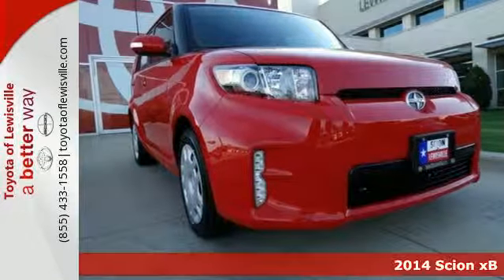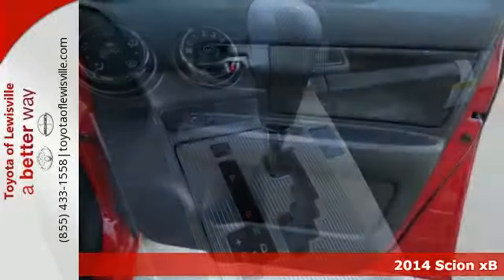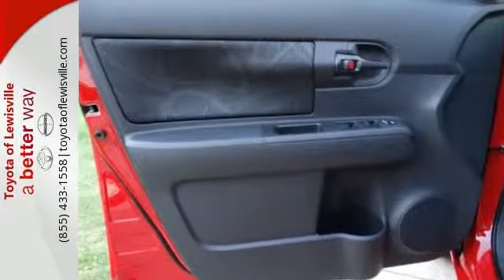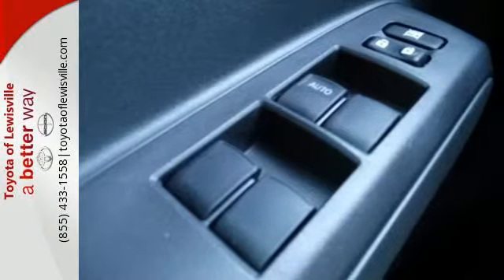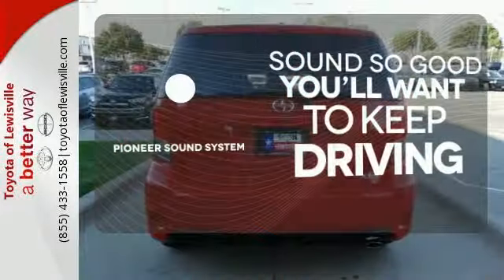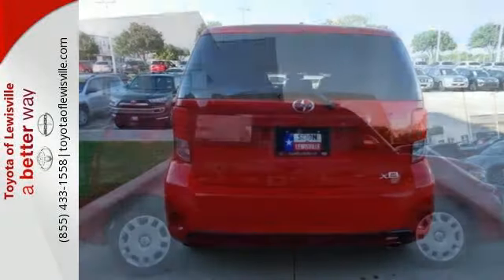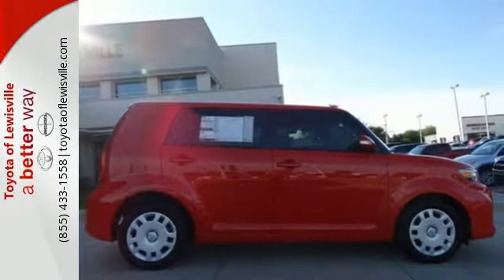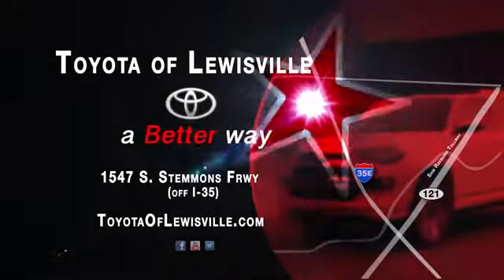2014 Scion xB Lewisville, TX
Year: 2014
Make: Scion
Model: xB
Engine: 4 Cylinder
Transmission: Automatic
Color: Red
Interior: Ltgry/Dk
Stock #: EJ065036
VIN: JTLZE4FE2EJ065036
Thank you for your interest in one of Toyota of Lewisville's online offerings. Please continue for more information regarding this 2014 Scion xB with 39 miles. This Scion includes: CARPET FLOOR MATSFloor Mats 50 STATE EMISSIONS*Note - For third party subscriptions or services, please contact the dealer for more information.*brThe xB will provide you with everything you have always wanted in a car -- Quality, Reliability, and Character. Beautiful color combination with Red exterior over LTGRY/DK interior making this the one to own!More information about the 2014 Scion xB:First introduced in 2003, the Scion xB is a 5-door wagon with a one-piece rear liftgate. Its top competitors are the Honda Element and the Nissan cube. The 2013 Scion xB is a good choice for urban drivers who require convenience, maneuverability, affordability and fuel efficiency. Although compact, the Scion xB has plenty of cargo space and a back seat comfortable enough for three adults. Like other Scions, the xB comes well-equipped. Estimated fuel economy is strong-- the xB is estimated to achieve 24 mpg on the highway.This model sets itself apart with Distinctive shape, roomy interior, and wide range of standard features and customizable options Our core values of integrity, innovation, intensity and professionalism is reflected in every used vehicle we sell. Our company is one of the oldest, most respected privately held dealership groups in the country with a 100 year track record of doing business the right way. We purchased Toyota of Lewisville in late August of 2013 and we plan on changing how business is done in the Texas market. All our cars will come with all of the documentation you need to make an intelligent decision including Carfax, a detailed inspection report listing brake measurements, tire depths, vehicle history and all reconditioning completed. We will never apologize to any customer over the condition of the car they select. Our commitment to you is to provide the best v

Toyota of Lewisville
Address:
1547 S Stemmons Freeway